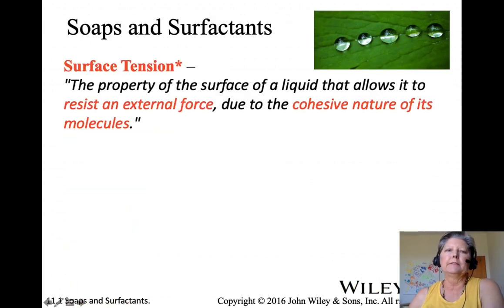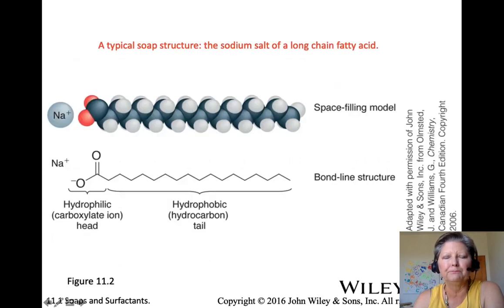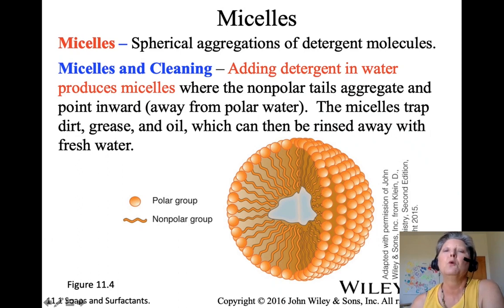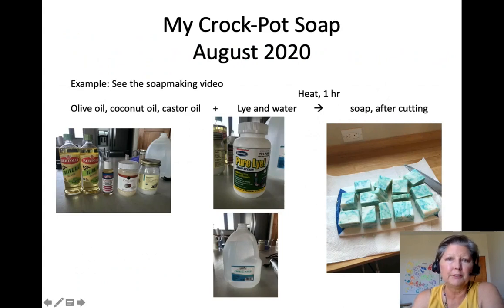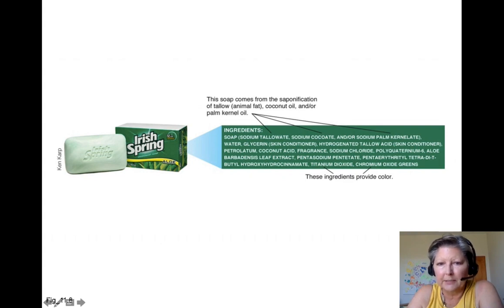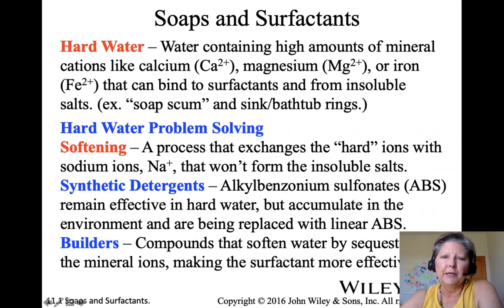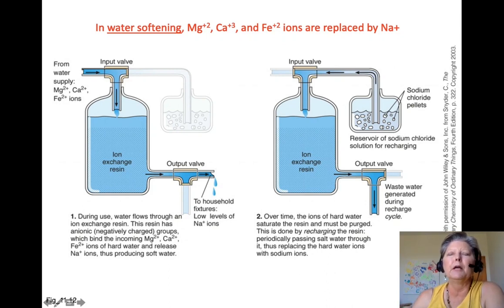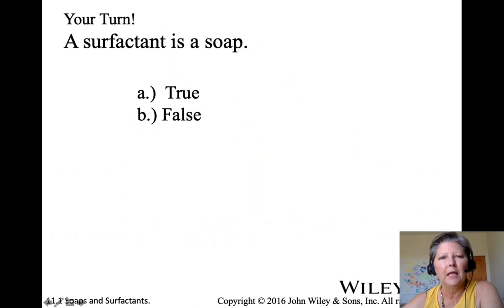Chapter 11 Part 1 Cleaning Agents default 6233f7ed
Chapter 11 (Wiley text) Part 1 lecture